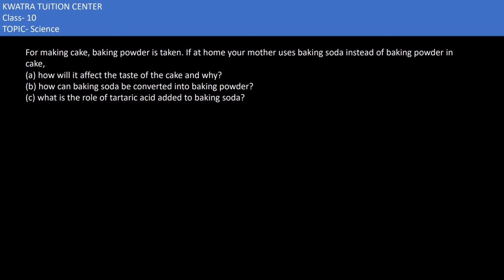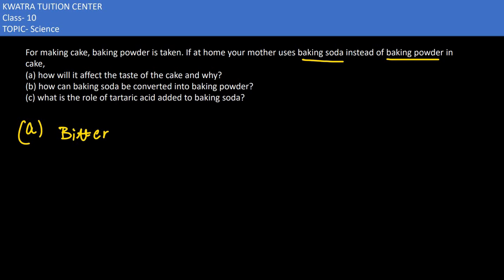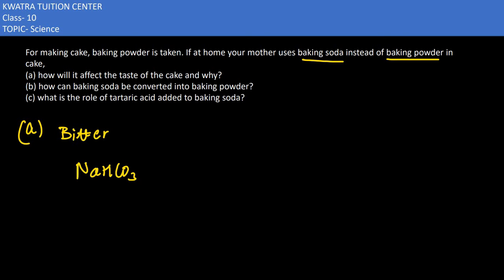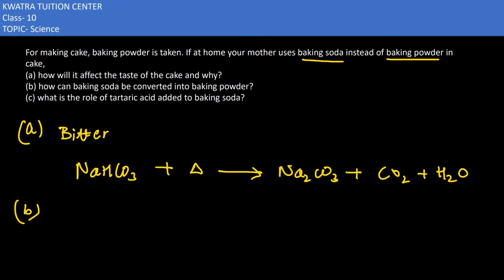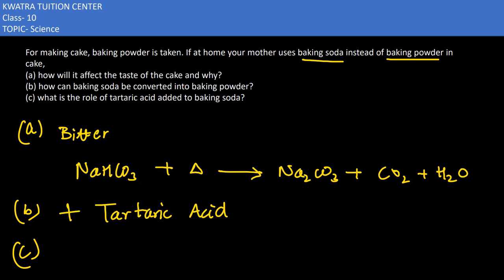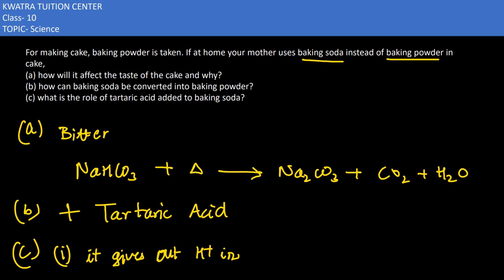12. For making cake, baking powder is taken. If at home your mother uses baking soda instead of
For making cake, baking powder is taken. If at home your mother uses baking soda instead of baking powder in cake,
(a) how will it affect the taste of the cake and why?
(b) how can baking soda be converted into baking powder?
(c) what is the role of tartaric acid added to baking soda?